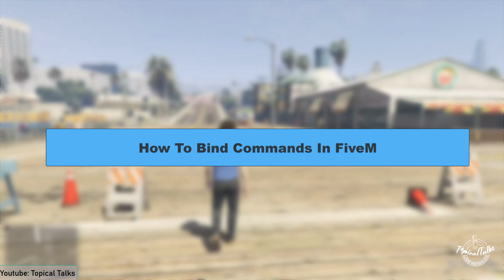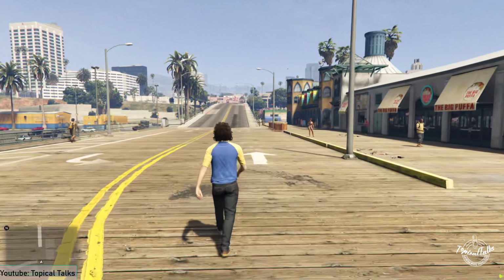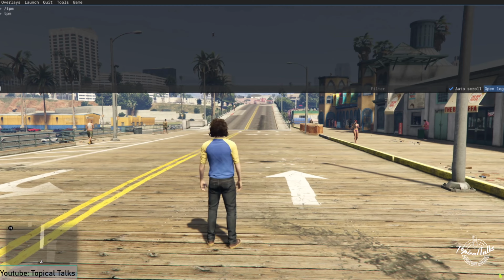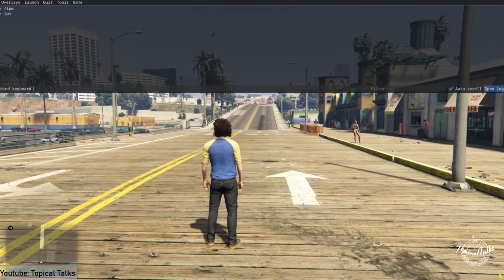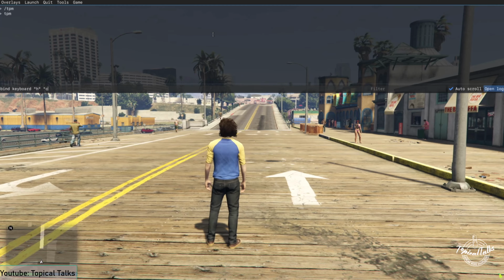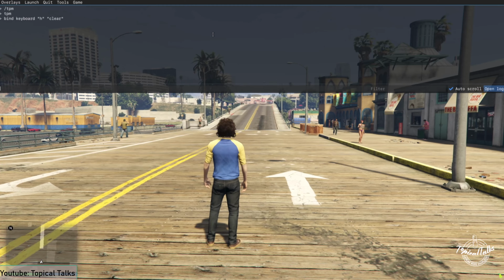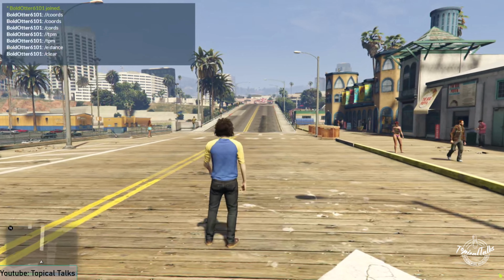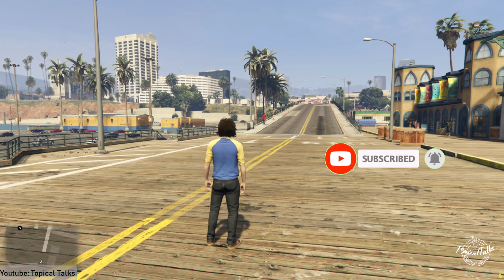How To Bind Commands In FiveM (2026)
Do you want to add blind commands in FiveM, learn how to blind commands in FiveM gta 6 game.

How do I bind me command in FiveM?
How to keybind in GTA FiveM?
How to bind chat commands in FiveM?